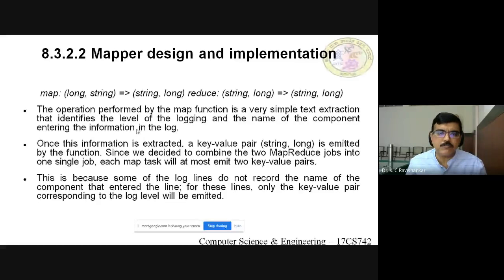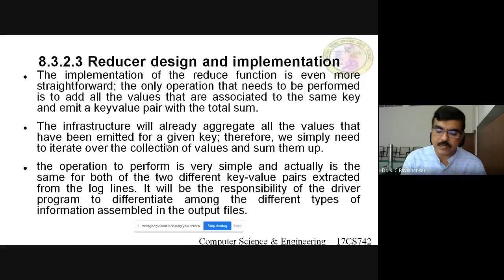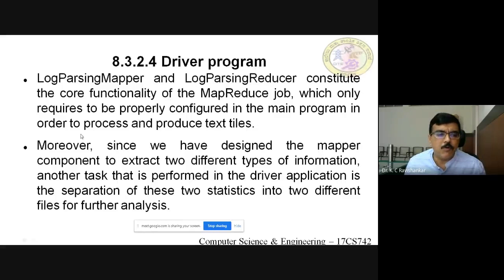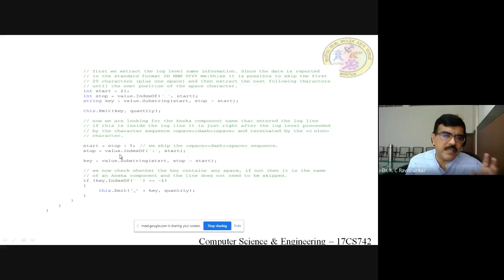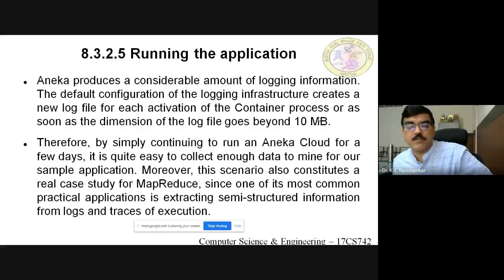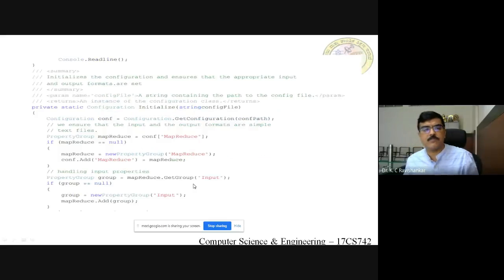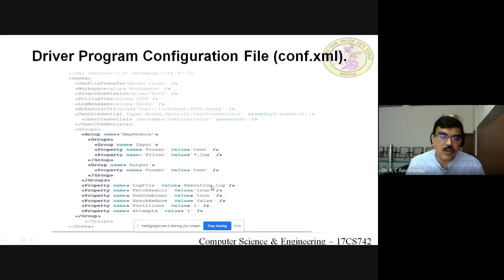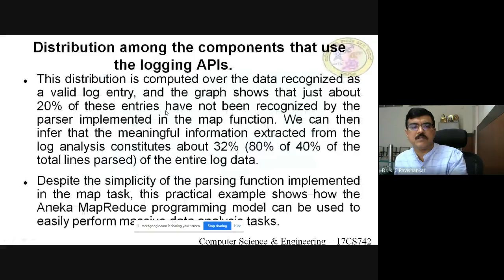17CS742_M4S10_VIDEO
17CS742_M4S10_VIDEO